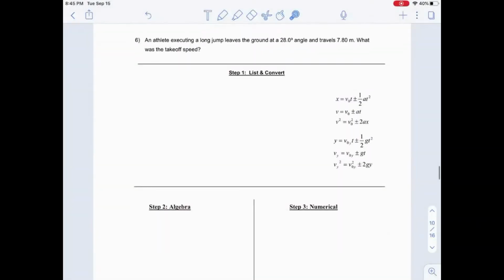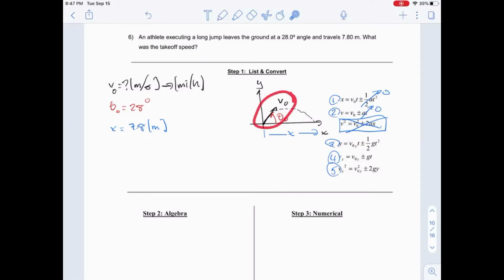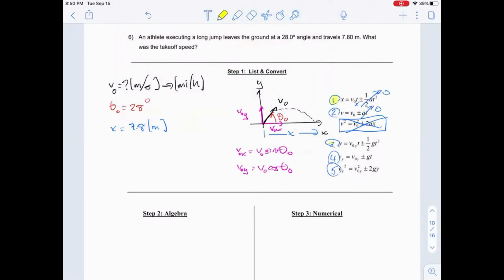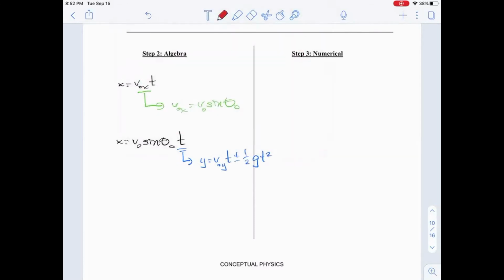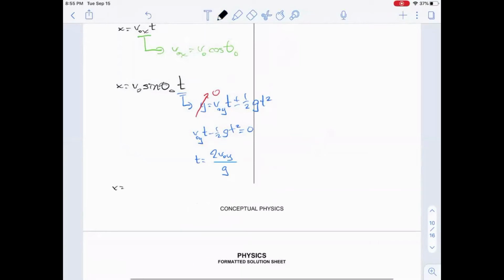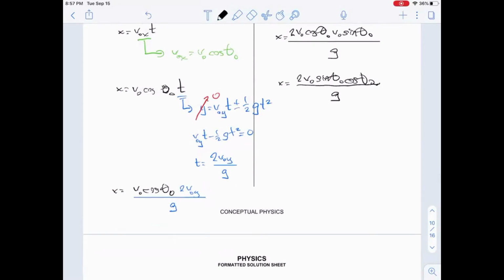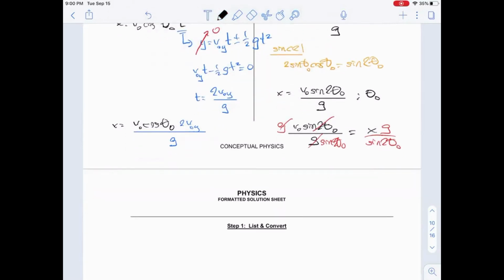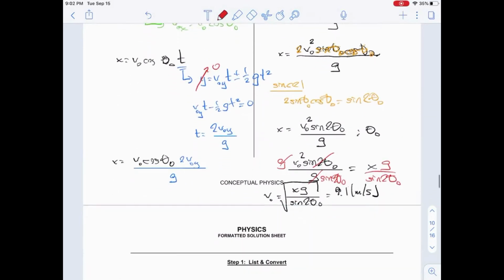Chapter 3: Projectile Motion Challenge Problems 02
Problem 6: An athlete executing a long jump leaves the ground at a 28.0º angle and travels 7.80 m. What was the takeoff speed?